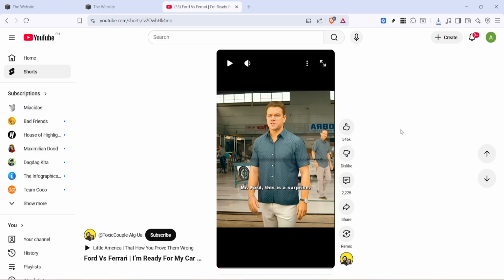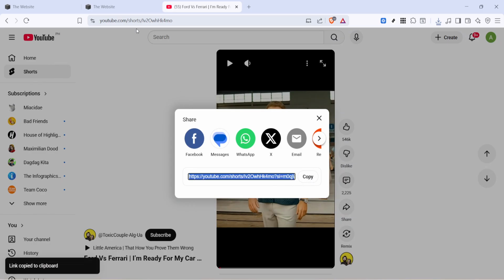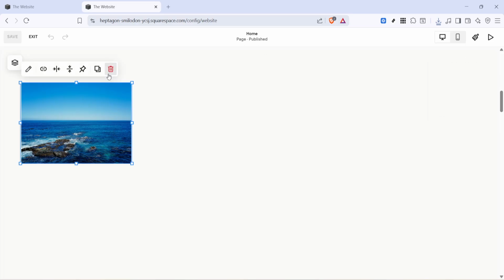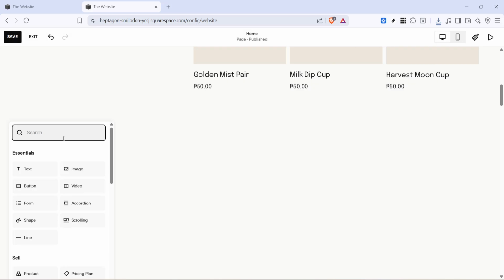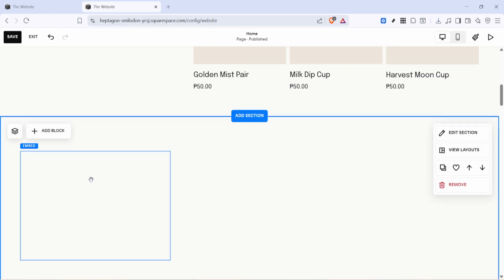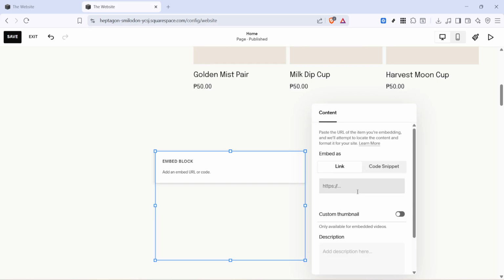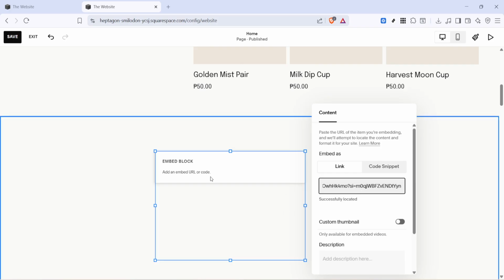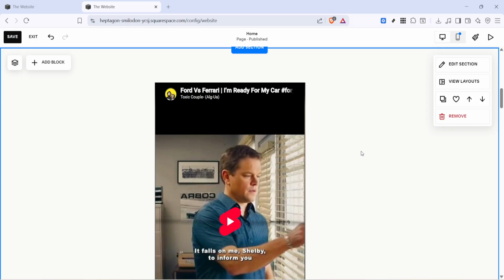How to Add a YouTube Short to a Squarespace Website (Step By Step 2026)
How to Add a YouTube Short to a Squarespace Website